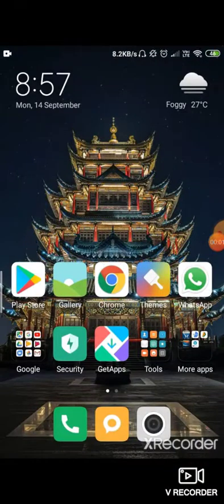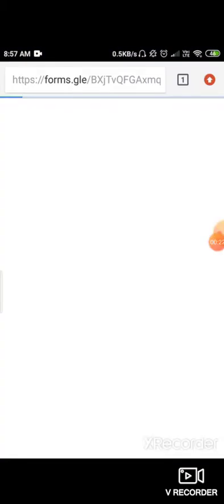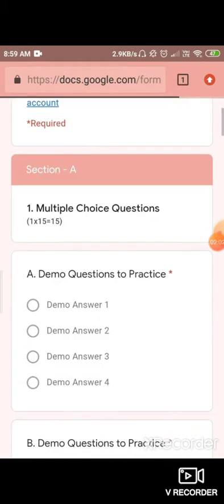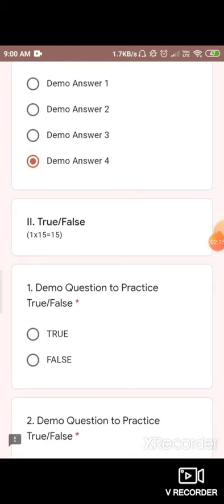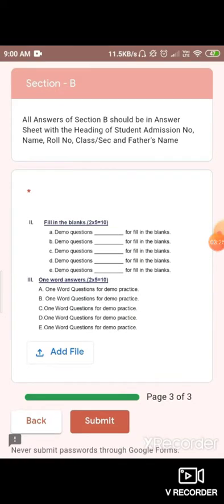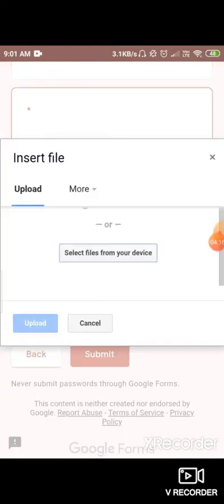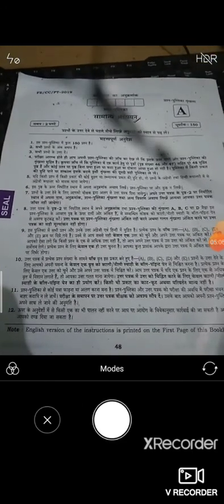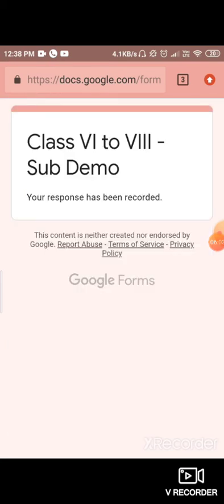How to attempt in Half Yearly Examination